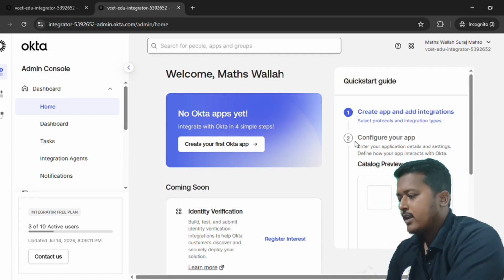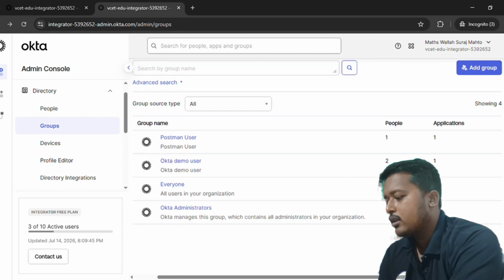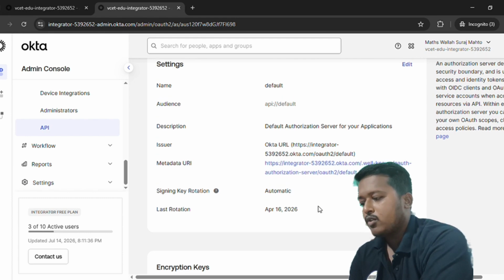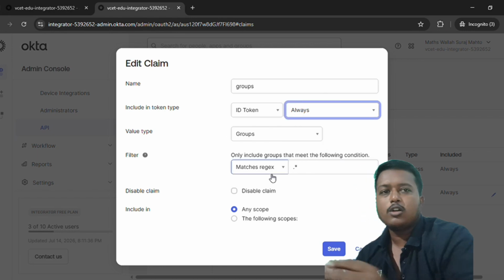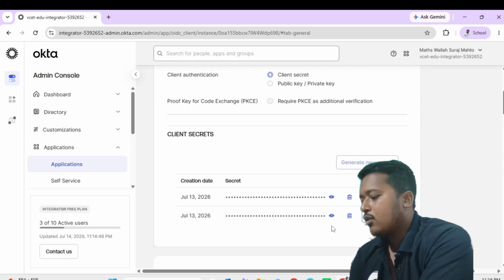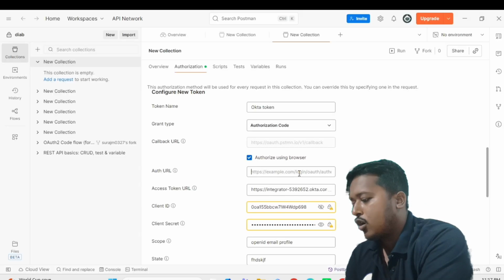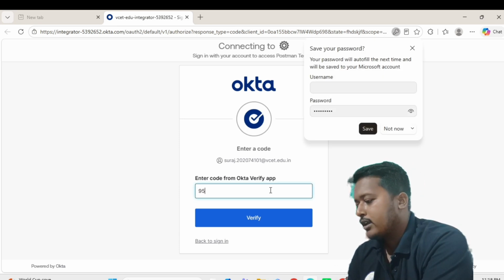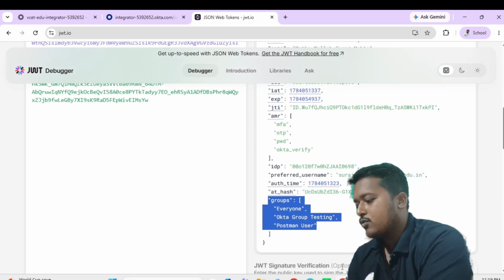Okta Tutorial #10 | OIDC Group Claims in Okta | Configure & Test using Postman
Welcome back to the Okta Tutorial Series!

In this video, you'll learn how to include Group Claims in the ID Token issued by Okta using **OpenID Connect (OIDC).

We'll configure the required settings in Okta, request a new ID Token, and use Postman to verify that the user's group information is returned successfully.

* What are Group Claims?
* Why applications need Group Claims
* Configure Group Claims in Okta
* Configure Authorization Server Claims
* Select groups using filters or expressions
* Generate a new ID Token
* Verify Group Claims using Postman
* Decode and inspect the JWT ID Token
* Understand how applications use Group Claims for authorization

* Restricting application features
* User authorization
* Enterprise Single Sign-On (SSO)
* Department or team-based access

This tutorial is ideal for IAM Engineers, Backend Developers, API Developers, Security Engineers, and anyone preparing for Okta or OAuth/OIDC interviews.

## 🎬 Suggested Chapters

00:00 Introduction
01:22 Group & User Management in okta
02:45 Configure Group & Authorization Server Claims in Okta
04:45 Configuration in postman
06:06 Exchange Authorization Code using Postman
07:01 Decode the JWT ID Token & Verify Group Claims
08:15 Summary